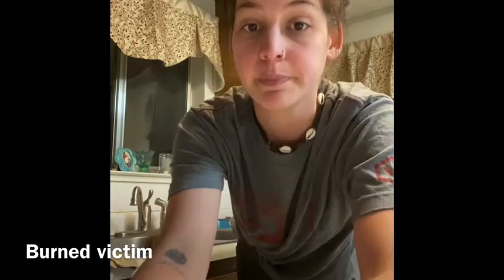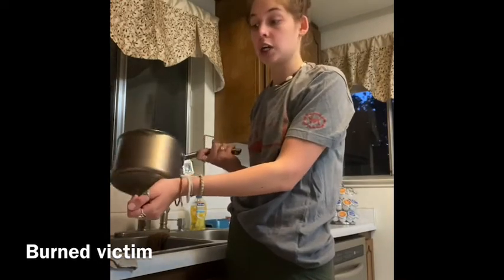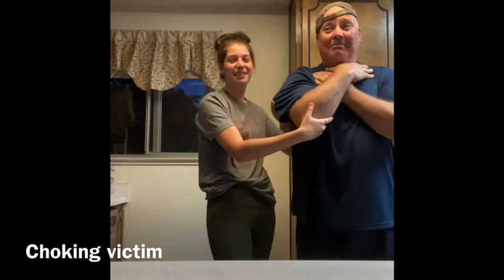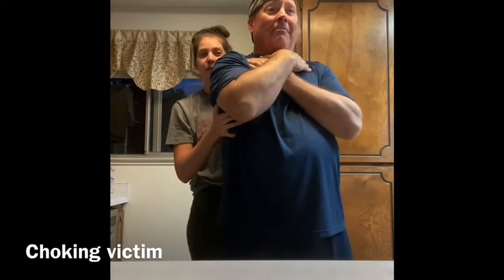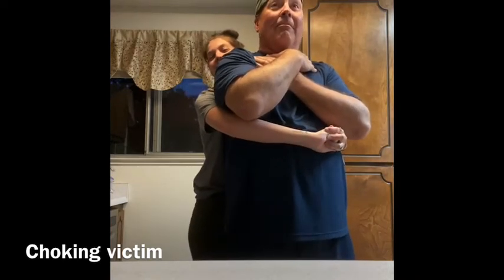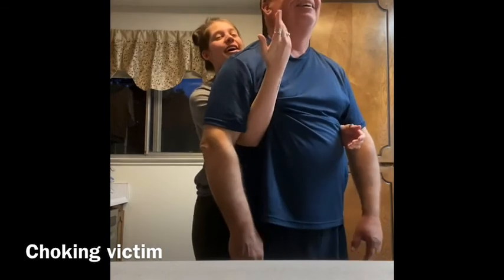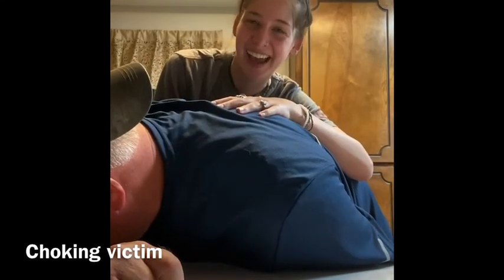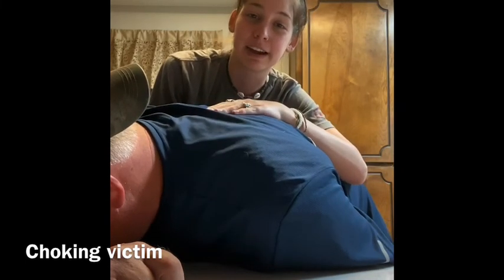Final for CPR straighterline class